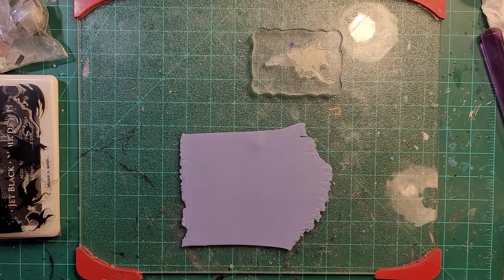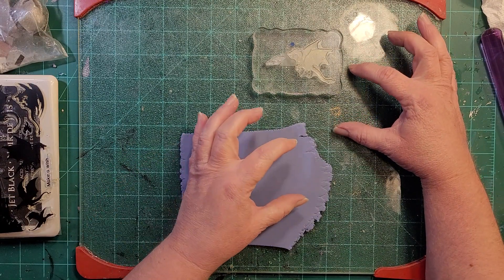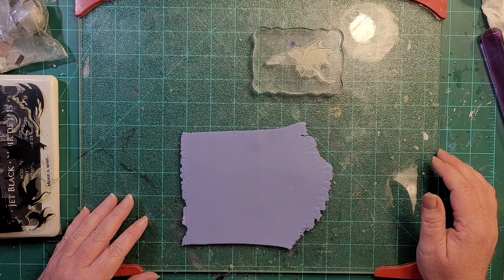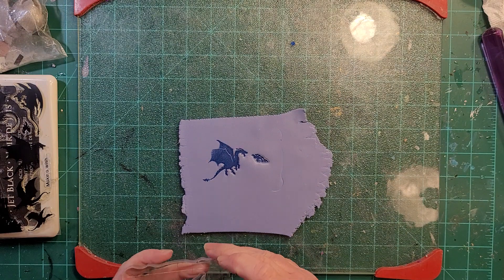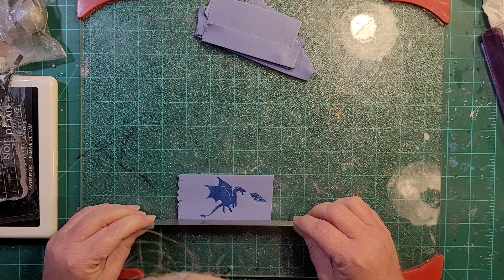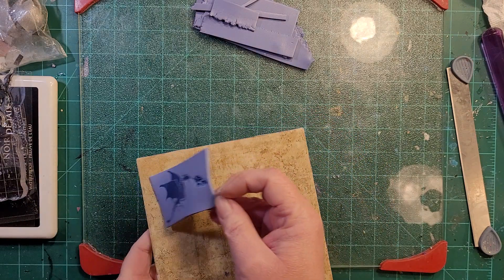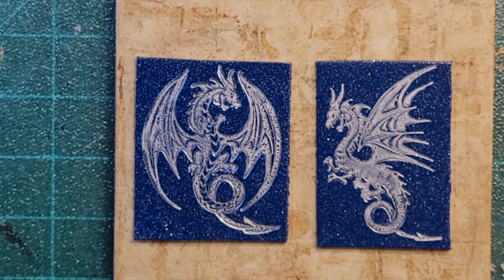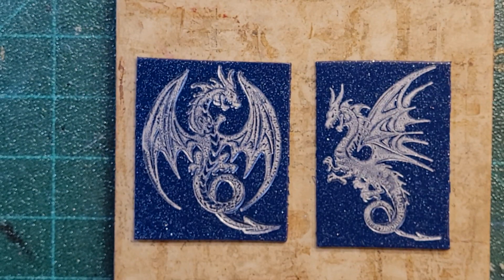Part 4 Stamping dragons and wizards - Dungeons & Dragons polymer clay mixed media mosaic